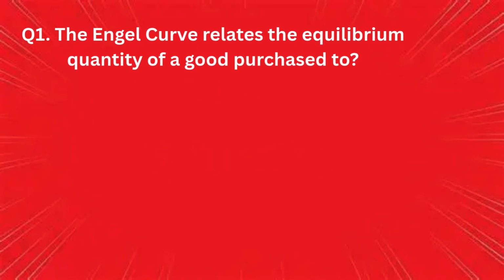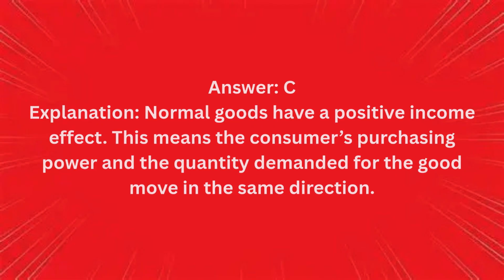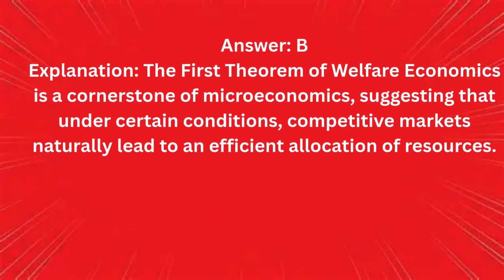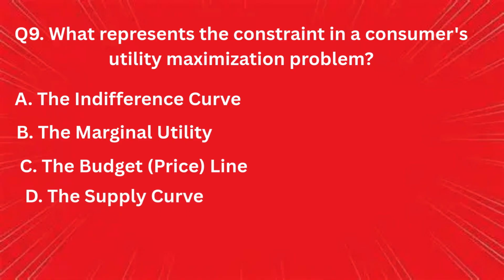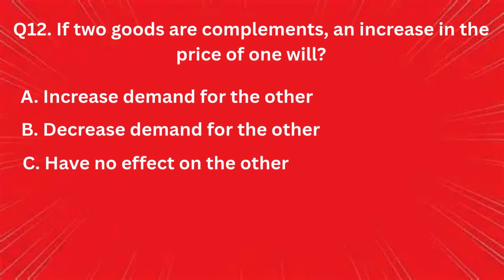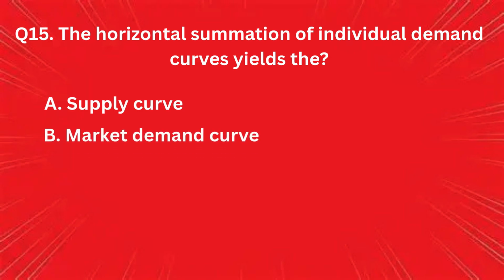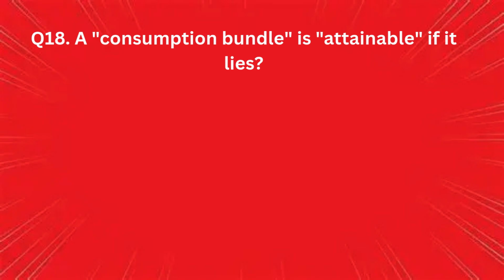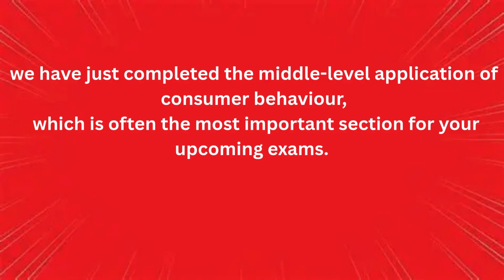Microeconomics 20 Questions Chapter3 Middle Level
Take your understanding to the next level with our Part 2 guide on Consumer Choice applications. We tackle 20 "Middle Level" multiple-choice questions focusing on Indifference Curves, Budget Lines, and the Income-Consumption Curve (ICC). Learn how to identify normal vs. inferior goods and how consumers reach equilibrium when facing budget constraints.